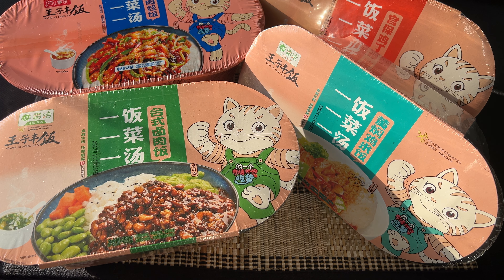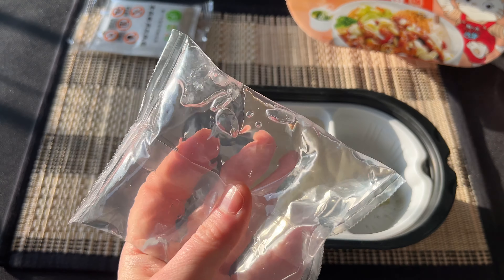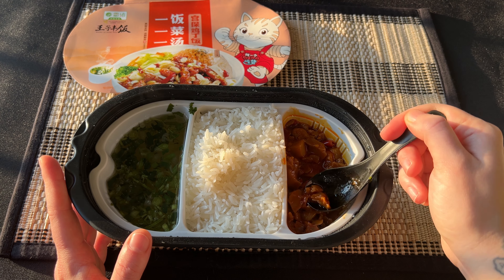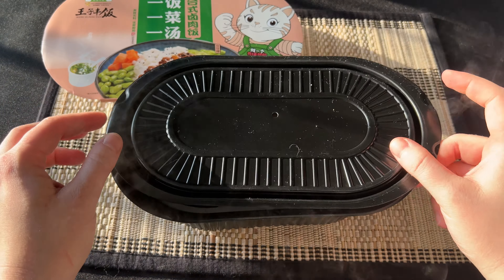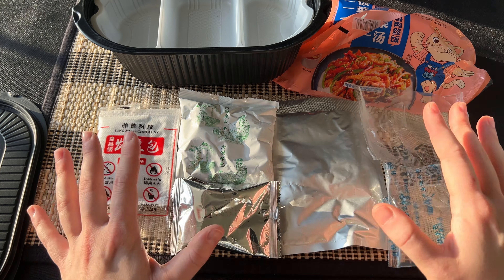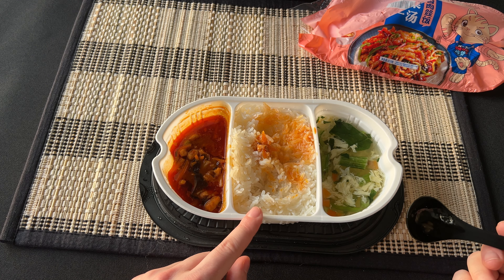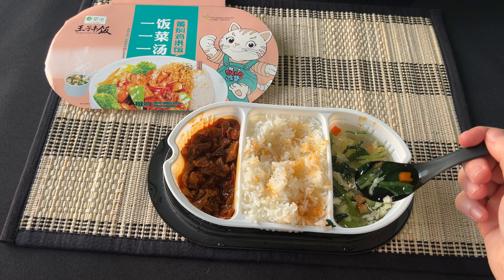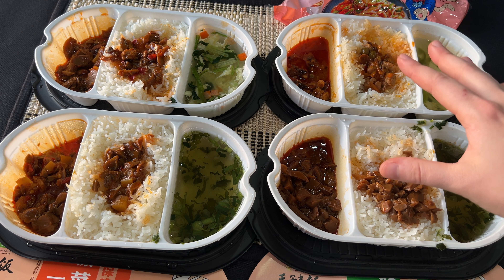Testing 4 Self-Heating Hot Pots: Is the Future of Food Here?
This video is on 4 different self cooking Asian hot pot meals with rice and soup! These hotpots came in different flavours and are self heating rice meals and super quick, ready just in minutes! This is very quick, delicious, filling and convenient food, all you need is just to add some water!
Please note, this video is made in a 4k quality for better watching! I'm very happy to be on this exciting journey taste testing and reviewing Asian snacks and Asian food, finding new favorites every day!

The 4 Wang Zi Feng Fan brand foods in this video are:
1. Yellow braised chicken rice hot pot meal
2. Braised pork rice hot pot meal
3. Shredded meat rice hot pot meal
4. Diced chicken rice hot pot meal

Let's discover more epic challenges and food tastings together!
Having fun, trying out new and maybe even some weird to me food! This is also an ASMR and mukbang video at some moments haha. Please note that this video is made in 4 K quality for better viewing!